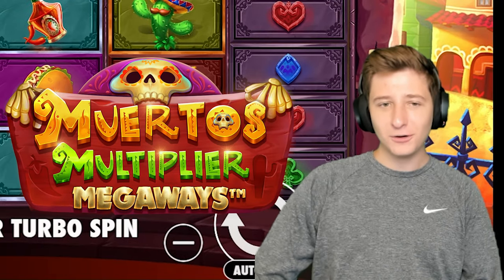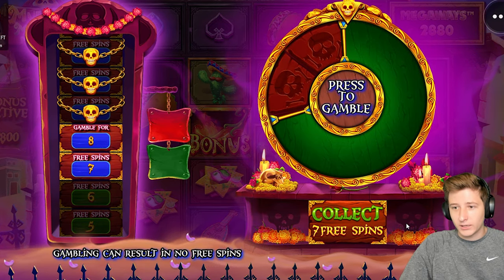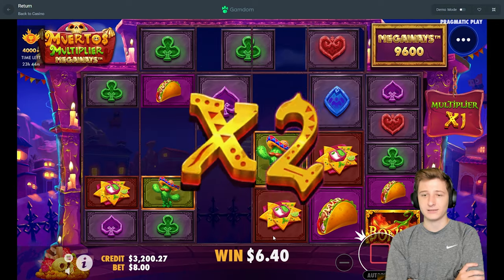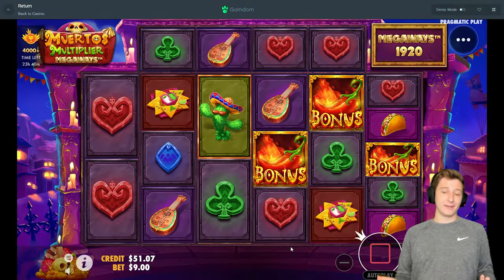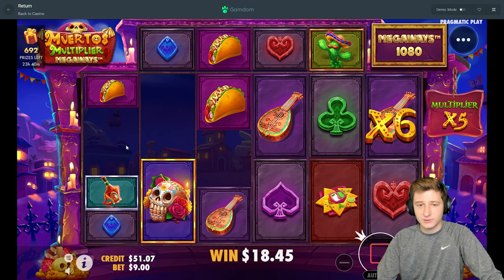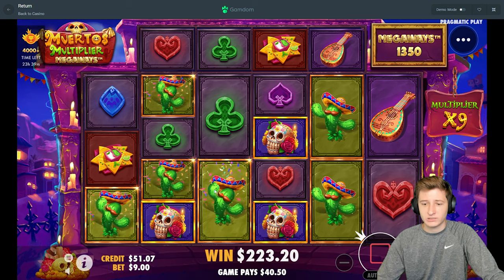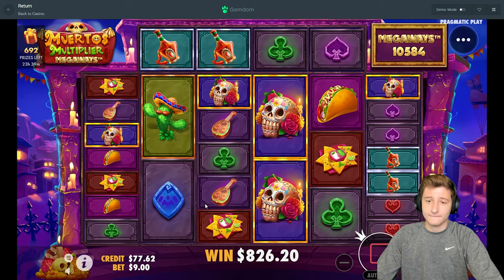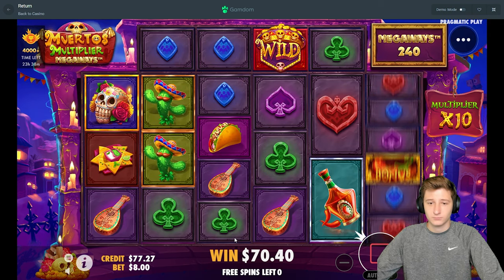HUGE GAMBLES ON MUERTOS MULTIPLIER MEGAWAYS!!